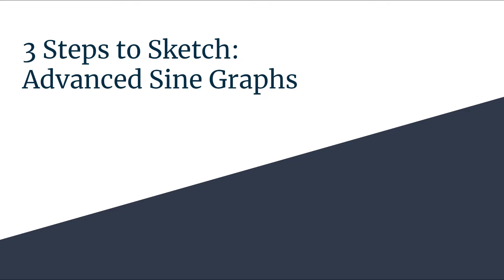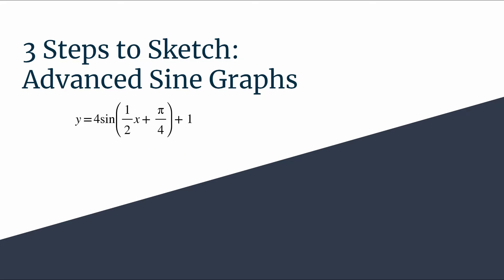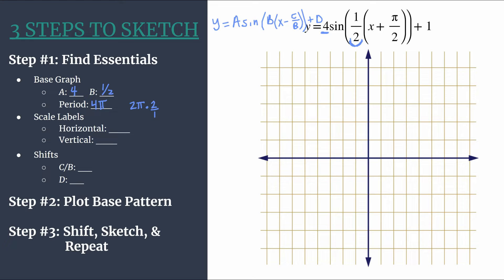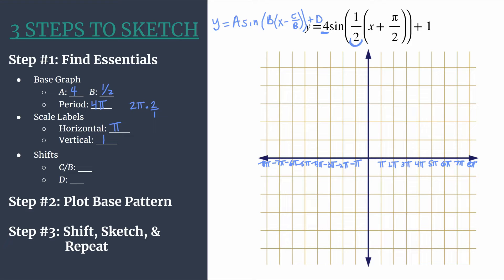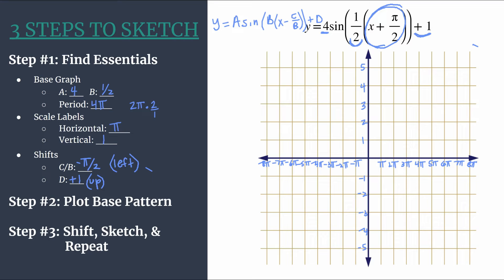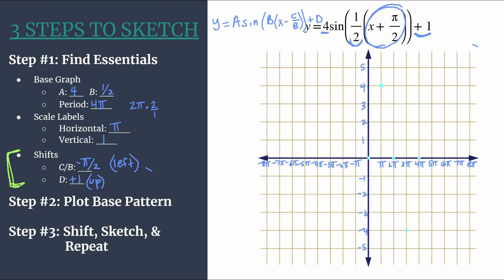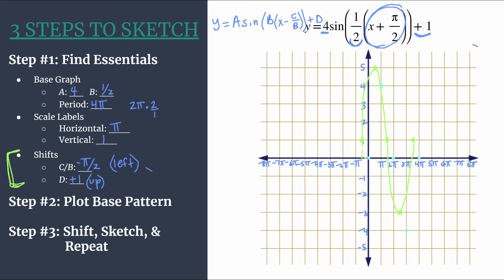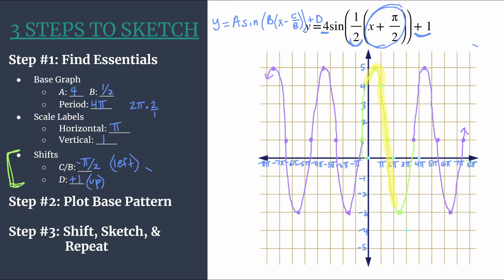3 Steps to Sketch Advanced - y=4sin((1/2)x+(pi/4))+1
Use the advanced 3 Steps to Sketch method to graph y=4sin((1/2)x+(pi/4))+1!
Step #1: Find the Essentials
Step #2: Plot the Base Pattern
Step #3: Shift, Sketch, & Repeat!